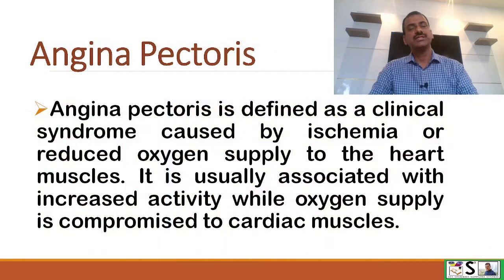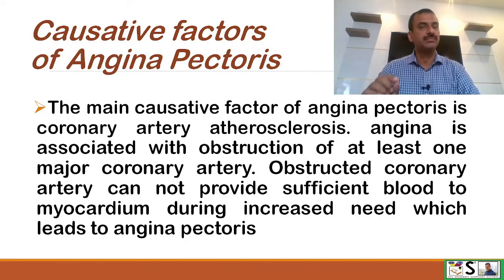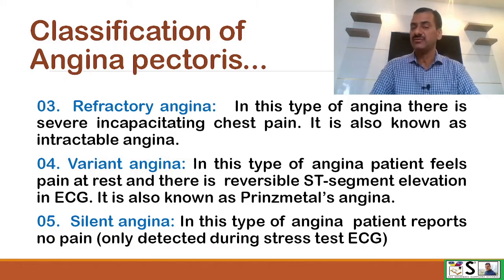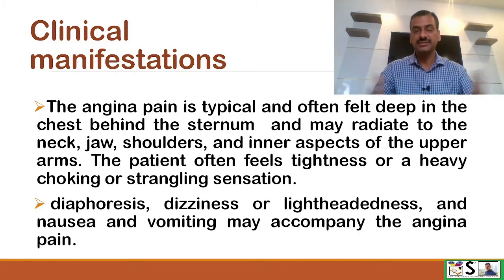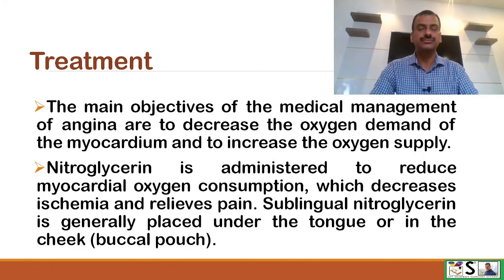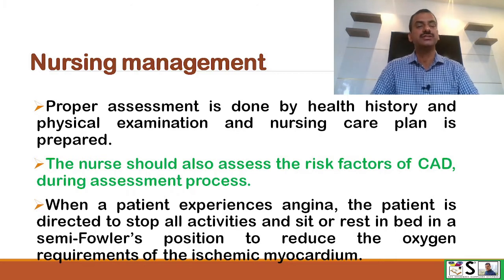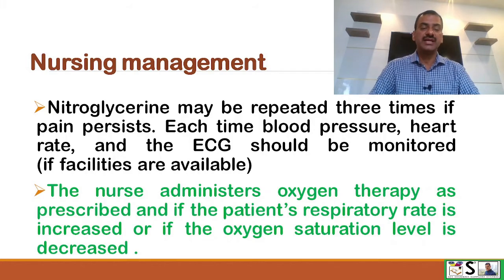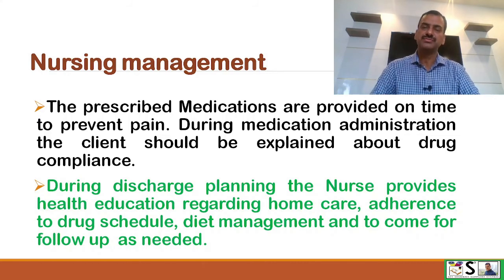ANGINA PECTORIS IN ENGLISH | TYPES OF ANGINA | CAD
THIS VIDEO EXPLAINS ANGINA  PECTORIS IN EASY WAY